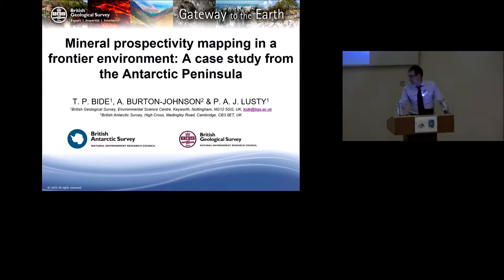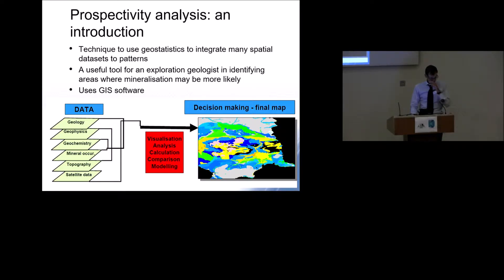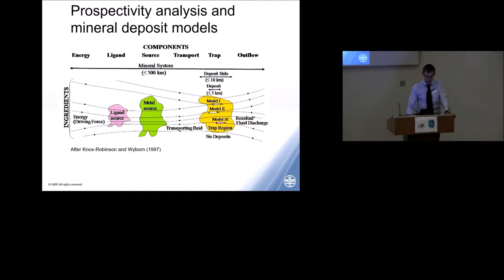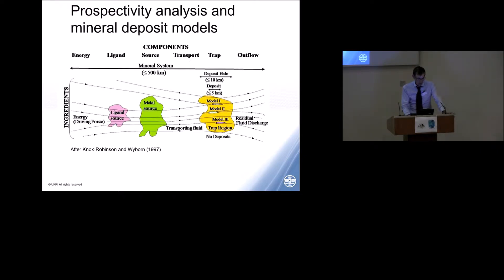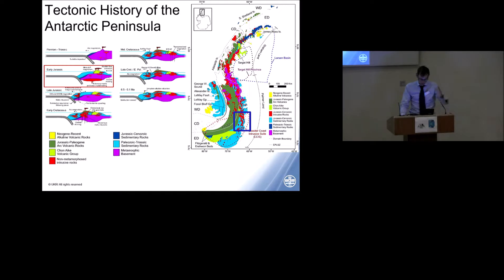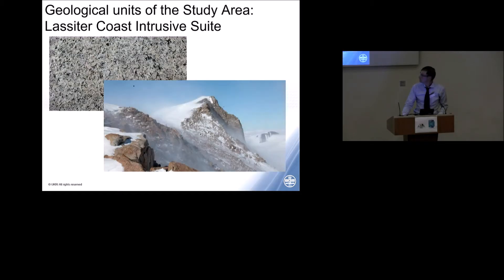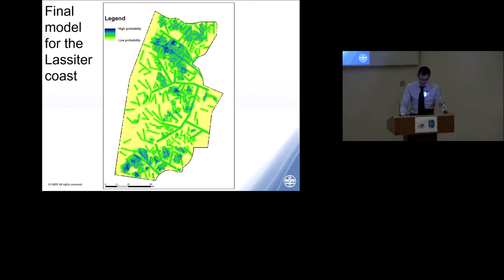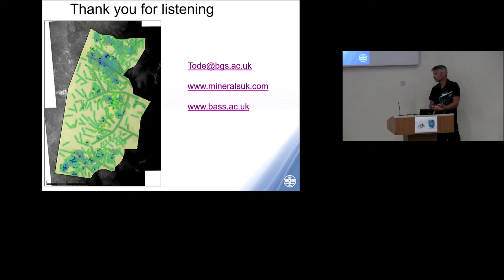William Smith 2018: Mineral prospectivity mapping at the frontier - Tom Bide (BGS)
Mineral prospectivity mapping at the frontier: A case study from the Antarctic Peninsula

Tom Bide (British Geological Survey, UK)

William Smith Meeting
3 July 2018